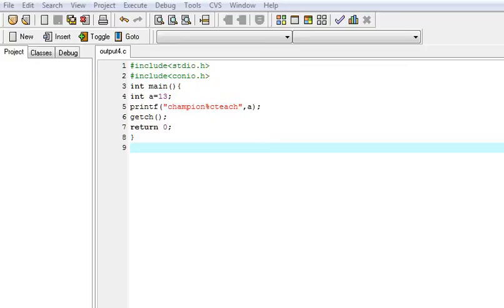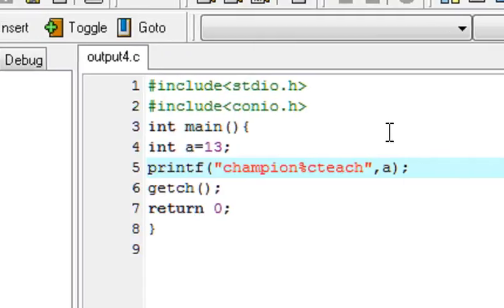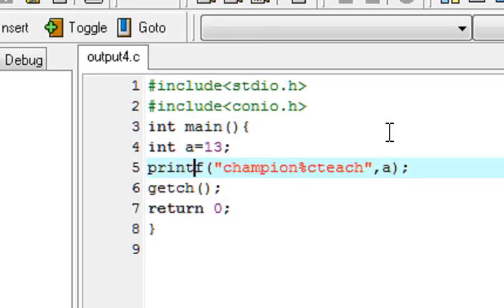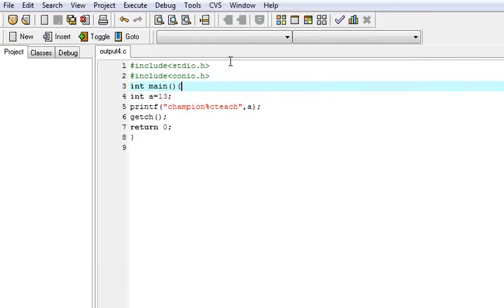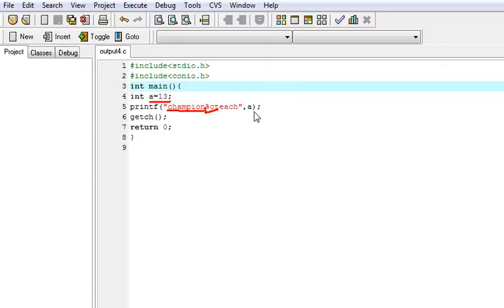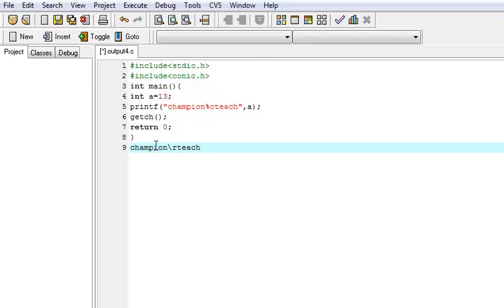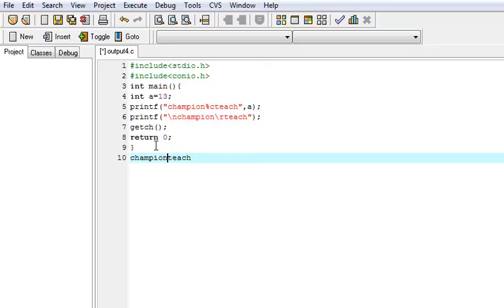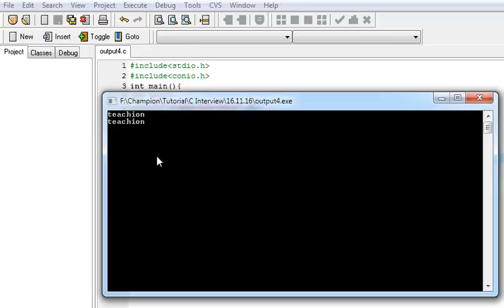C Language Interview and Tricky Question 9 What is Output of this C Program Carriage Return Printf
C Language Interview and Tricky Question What is the Output of this C Program  Carriage Return Printf

these C Programming Interview Questions have been designed specially to get you acquainted with the nature of questions you may encounter during your interview for the subject of C Programming

A list of top frequently asked C programming interview questions and answers